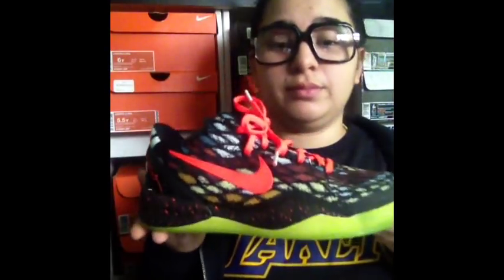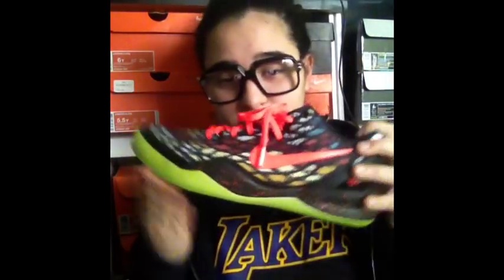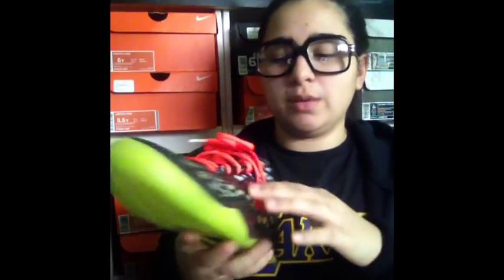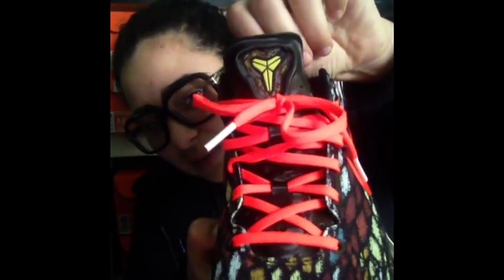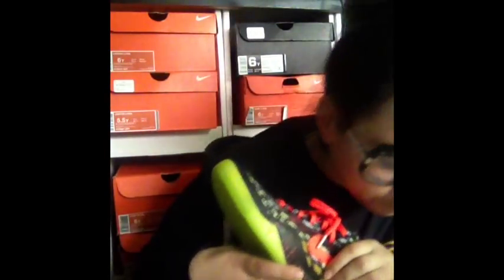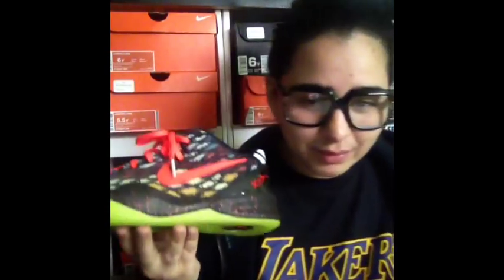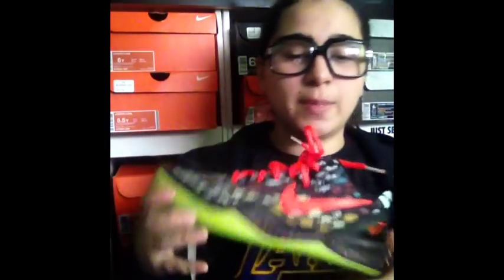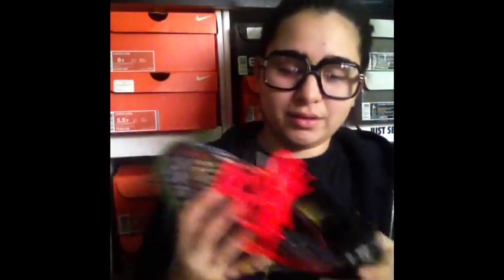Nike Kobe 8 System "Christmas" Review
Here's a look at the Christmas 8 Kobe's